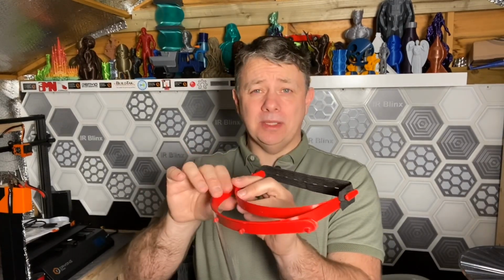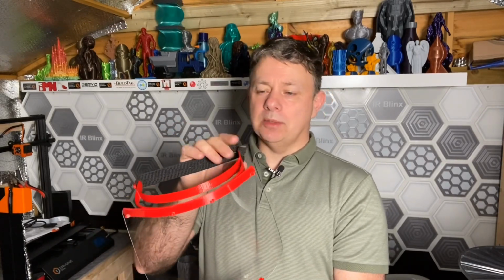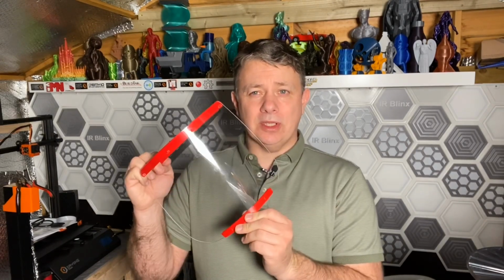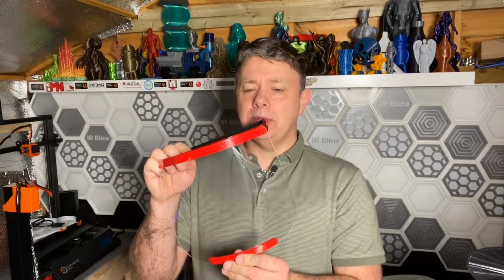3D Printed Face Shields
I thought I ought to quickly talk about the Face Shields that I and many, many others are creating to donate to local health services and care workers.

I rushed to record this between prints and so the dread “erm” is back in full force so apologies if this grinds your gears as much as it does my own!

Filament brands used so far, all PETg:

• Filamentive
• Das Filament
• Prusament
• Spannerhands

Stay home and save lives

This video was made using the GoPro applications, Quik and Slice, all music licenses through these apps.